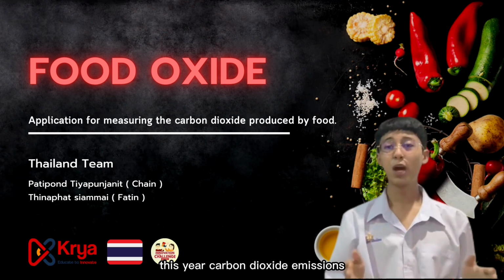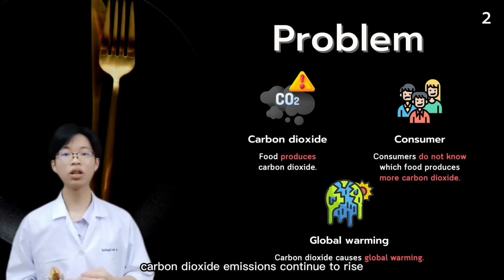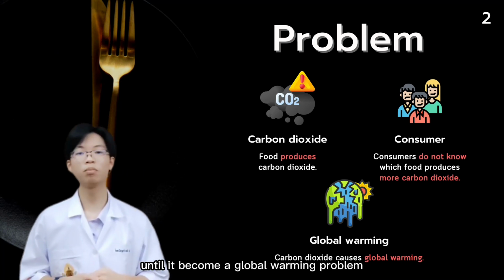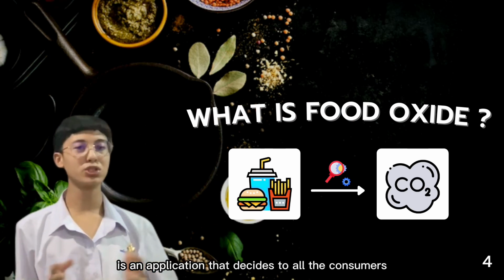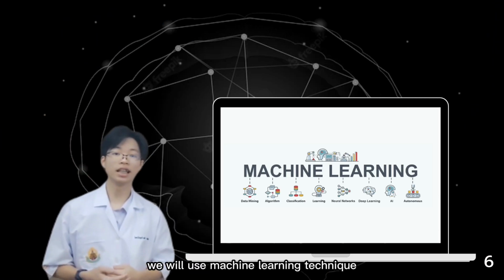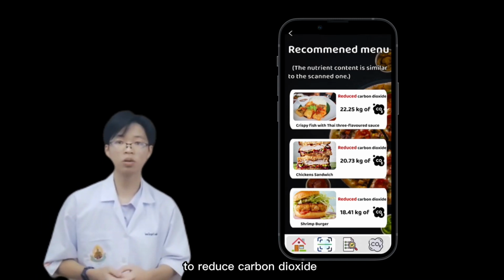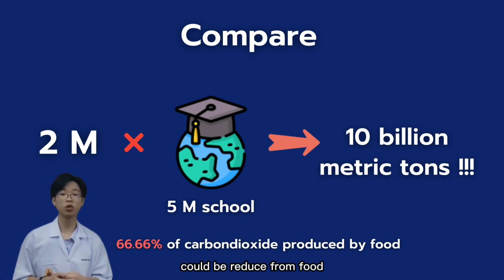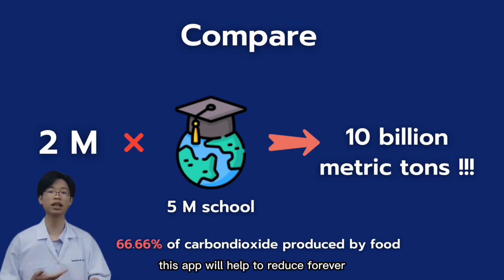Patipond Tiyapunjanit & Thinnaphat Siammai | THAILAND | Food Oxide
INTERNATIONAL CREATIVITY AND INNOVATION AWARD
‼️ SEMIFINAL OF INNOVATION CHALLENGE ‼️

Hi Kryatives! 👋
It's time to give our supports to the Innovation Challenge Semifinalists after being selected from the preliminary stage!

"How to support them?"
1⃣ Choose your favorite innovation
2⃣ Show some supports to the Innovation Challenge semifinalist by giving likes and comments on their poster ( on Instagram @krya.global ) and Share or tag your friends and family so they can do the same thing
3⃣ Go to Krya's YouTube Channel to see their video pitch and give your supports there by giving likes and comments, and share it to your family or friends (because sharing is caring) as your feedback to their videos!

We look forward to seeing as many supports for your favorite innovator(s) as possible until 14(th) April 2022 ✅

Don't forget to give your favourite semifinalist as much support as possible so they can become Innovation Challenge Finalist.
Your supports means a lot! ❤